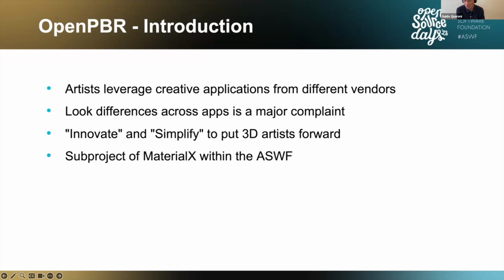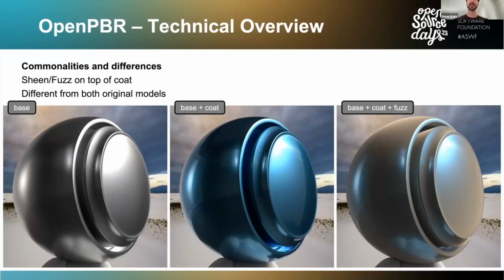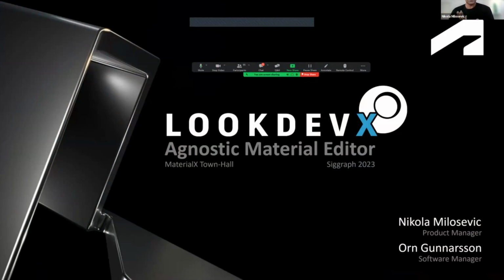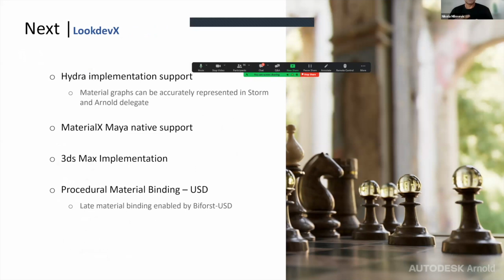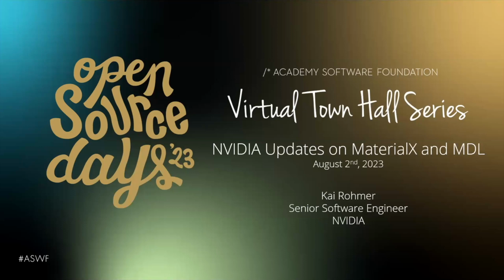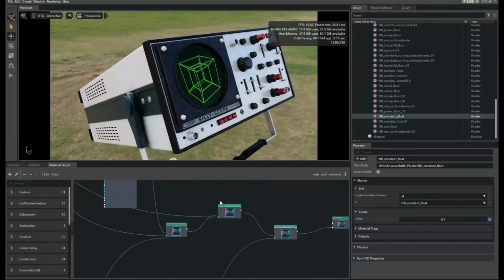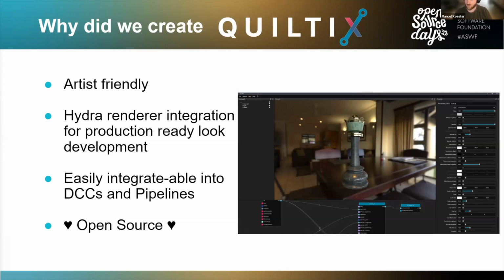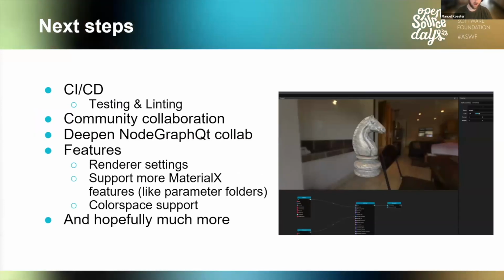MaterialX 2023 Virtual Town Hall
The 2023 Open Source Days Virtual Town Hall Series features Academy Software Foundation projects sharing milestones and highlights from the past year, a look at what's to come, Q&A, and more.

MaterialX is an open standard for the exchange of rich material and look-development content across applications and renderers. Presenters from Autodesk, Adobe, OpenUSD, IKEA, NVIDIA, RenderMan, and Remedy Entertainment share recent milestones and future plans, and answer questions from the community.

Speakers:
- MaterialX Technical Steering Committee Chair Jonathan Stone, LucasFilm
- Guido Quaroni, Adobe
- Karen Lucknavalai, Pixar USD
- Adrien Herubel, Nikola Milosevic and Orn Gunnarsson, Autodesk
- Magnus Pettersson, Ikea
- Kai Rohmer, NVIDIA
- Mark Manca, Pixar RenderMan
- Manuel Köster, Remedy Entertainment
- Richard Frangenberg, Prism Pipeline

View all Virtual Town Halls and Open Source Days Main Program recordings on the  @AcademySoftwareFoundation channel. Learn more about MaterialX at materialx.org.